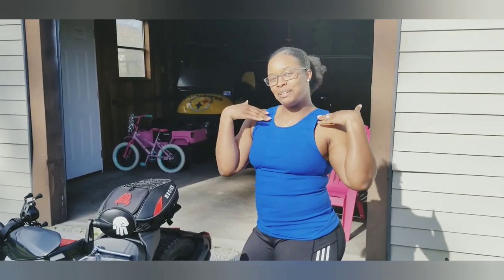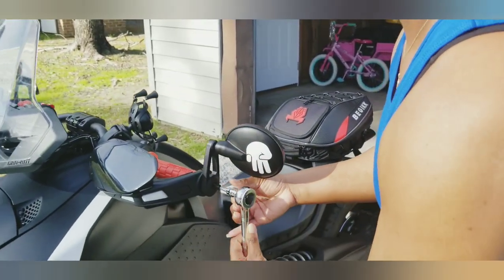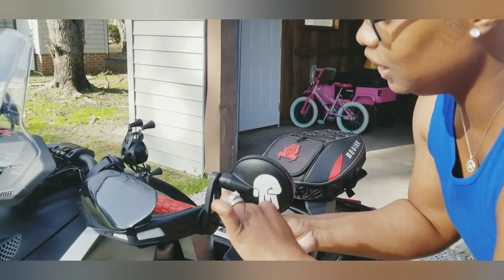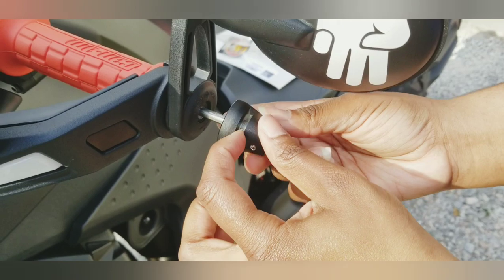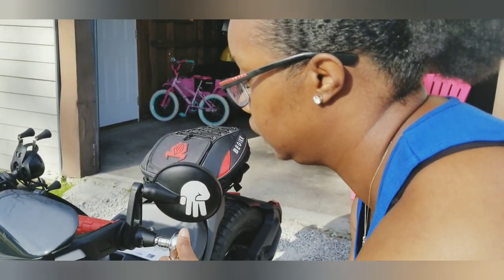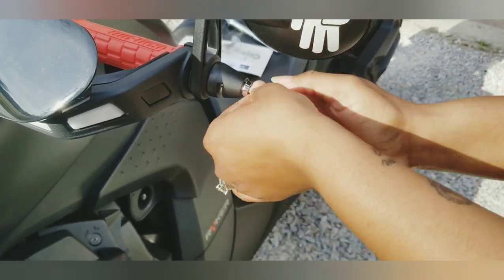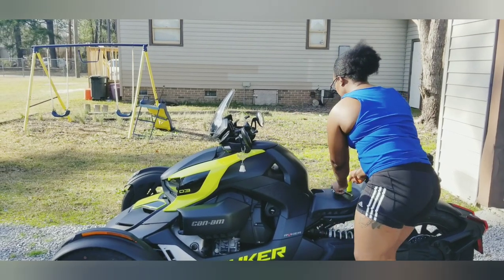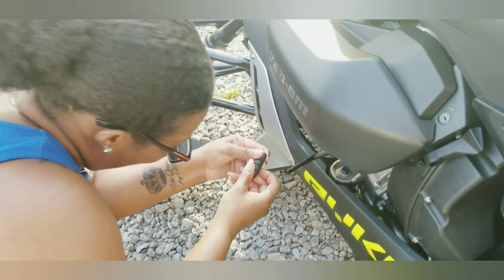🔥Best Can-Am Ryker Helmet Lock & Install | Plus New Gear Shifter🔥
WE WELCOME YOU [BACK] TO THE MOULTRIE GANG!👋🏾🥰❤

🔥Check out this really great helmet lock for the Can-Am Ryker from Slingmods by LidLox!! It's very easy to install and the security is phenomenal!!😎 I also ordered a new gear shifter from MysticBeeCustoms on Etsy.com!! The color match is the BOMB!!😜

LidLox Handlebar Helmet Lock Kit for Can-Am Ryker's with Stock Mirrors (Twin Pack)

Can-am Ryker shovel reverse pedal PLA

We'd love to have you become a part of the Moultrie Gang!
We really appreciate you!🥰🤞🏾❤🖤🤙🏾